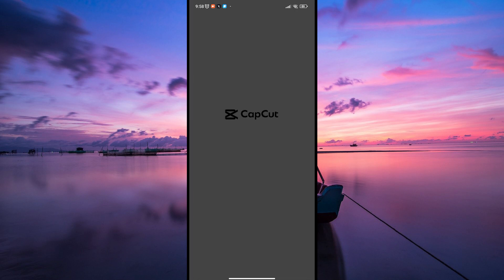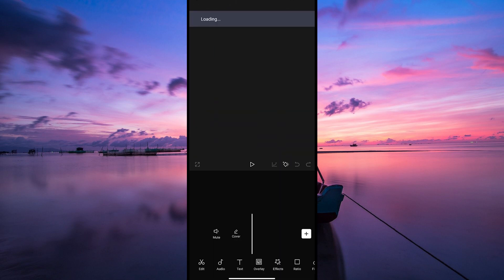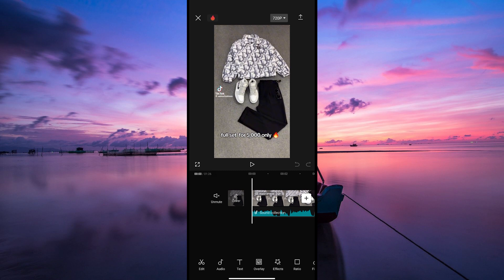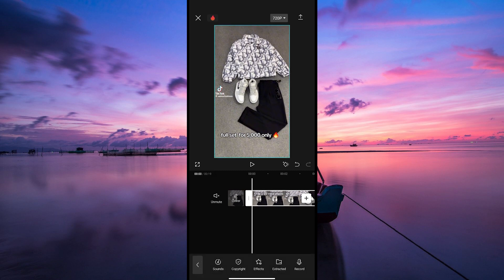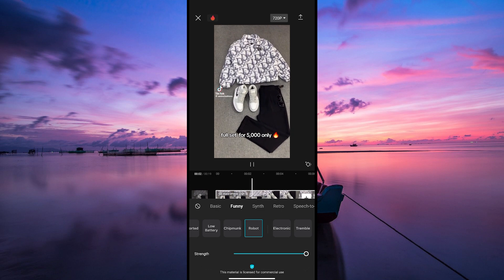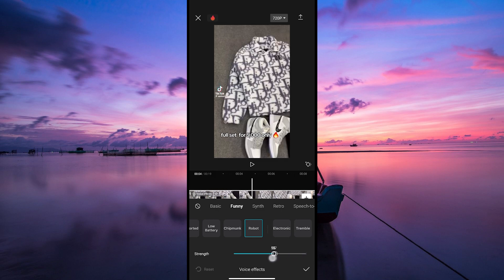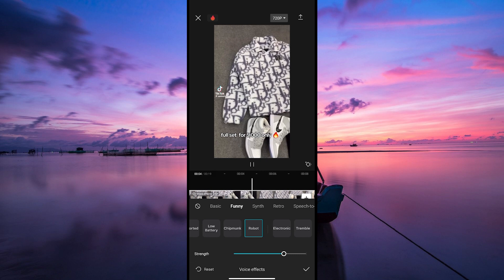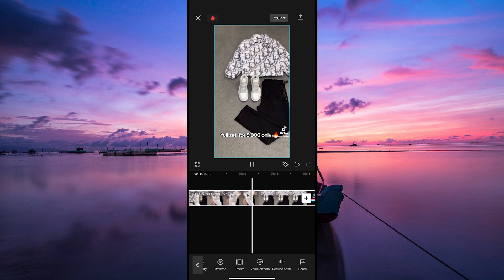How To Make Robot Voice Effect in CapCut (2025) - Easy Fix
Struggling to add a robot voice effect to your edits in CapCut?
This video shows how to make robot voice effect in CapCut step-by-step, so you can transform any voice into a futuristic tone instantly.

Confusing audio filters, hidden voice changer settings, or unsupported formats often trip up content creators and video editors. Learn how to apply CapCut robot voice filter, use the CapCut voice changer, and customize your audio effects like a pro.

➤ how to make robot voice effect in CapCut Android app
➤ create futuristic robot voice in CapCut on iPhone (iOS)
➤ apply CapCut voice changer robot filter
➤ add robot voice effect to audio clip in CapCut
➤ use CapCut AI voice effects for robot tone
➤ edit voice to sound robotic in CapCut mobile
➤ customize robot voice strength in CapCut app
➤ troubleshoot robot voice effect not working in CapCut

Applies to: CapCut app on Android and iOS.